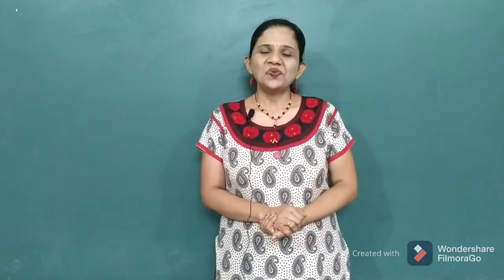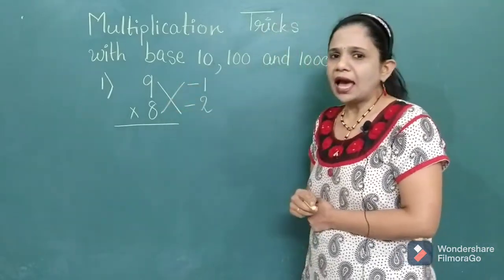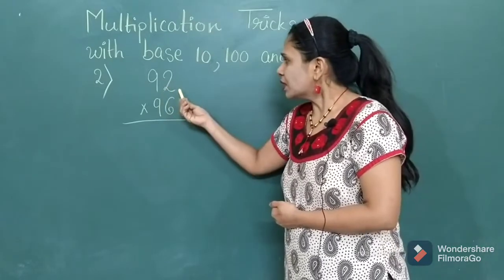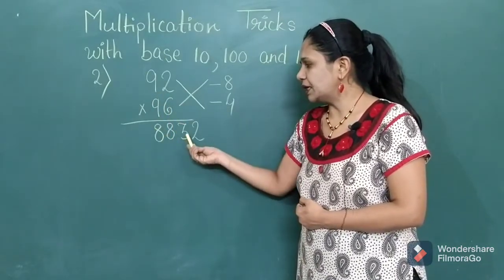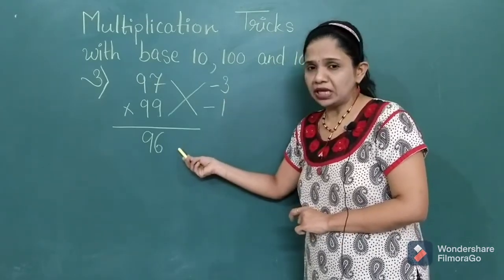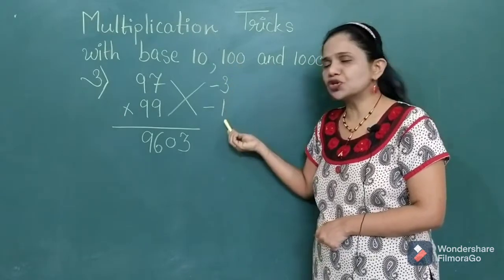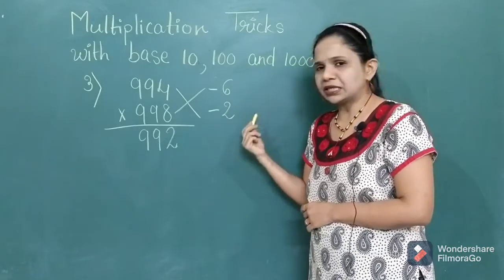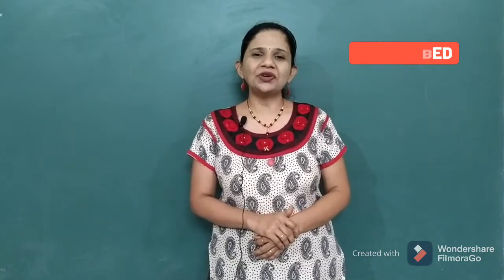Multiplication Trick with base 10, 100 and 1000